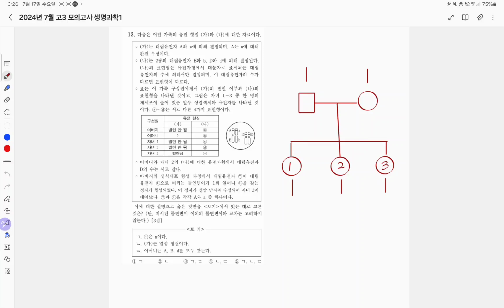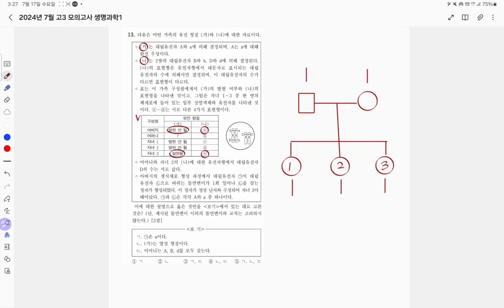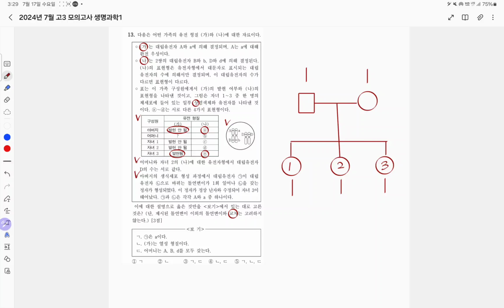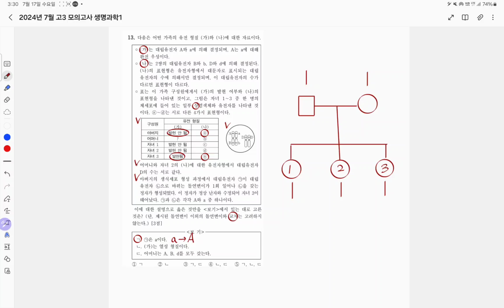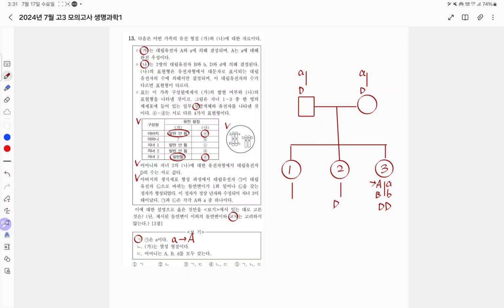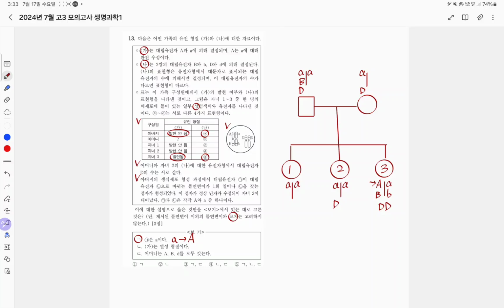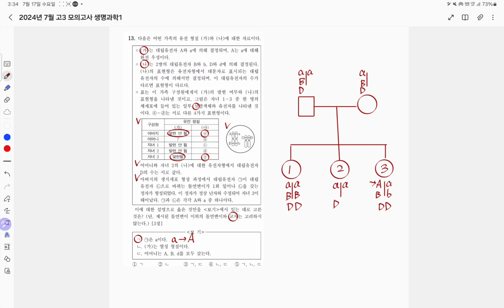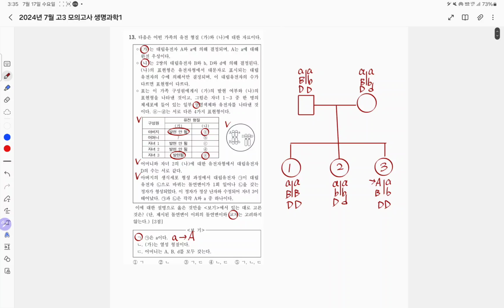A difficult genetics problem in Korean SAT (수능) Biology (case 1) (2024년 7월 고3 모의고사 생명과학1 13번)